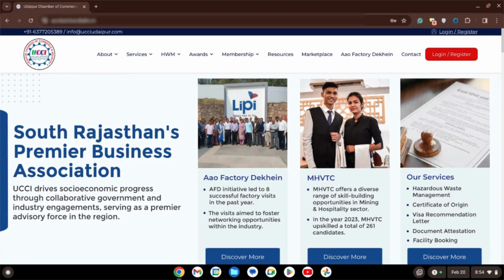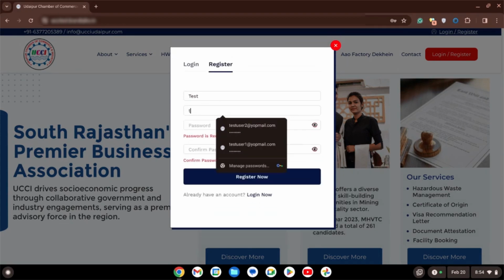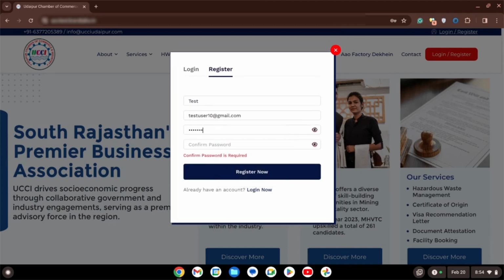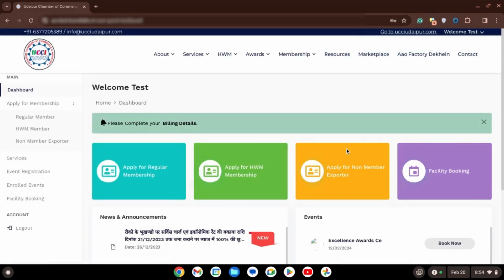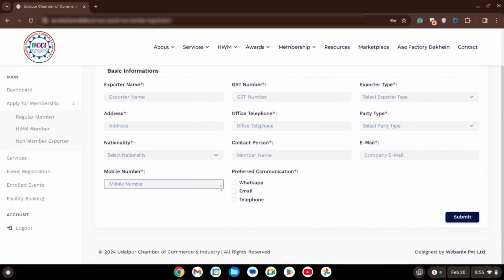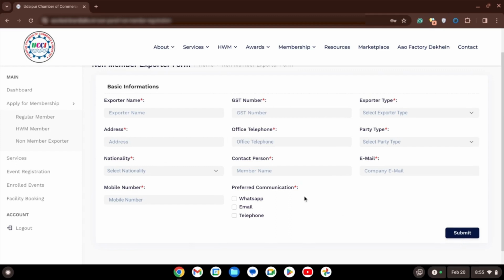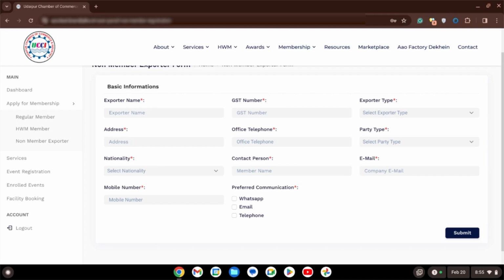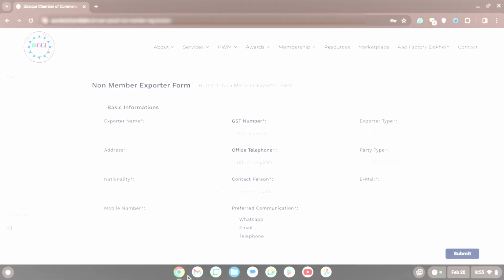Process of New Membership For Non Member Exporter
Unlock new opportunities with UCCI's step-by-step guide to becoming a Non-Member Exporter.